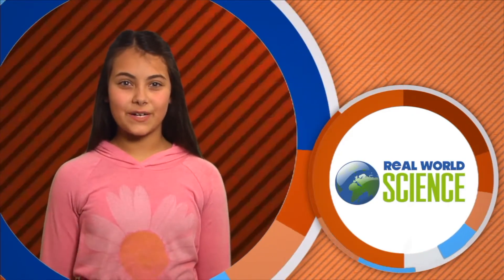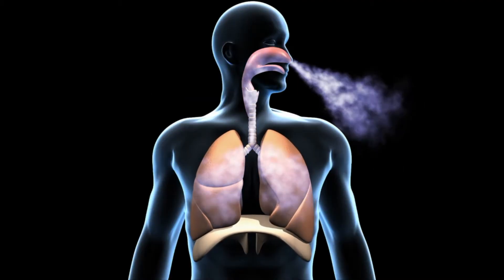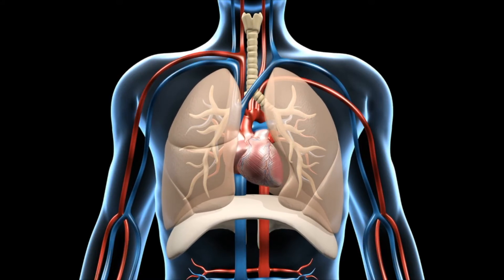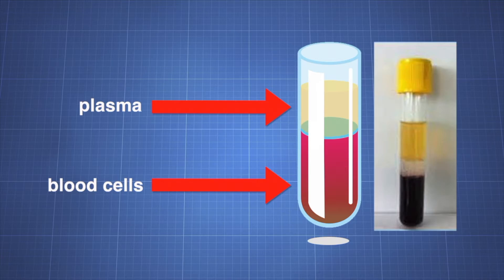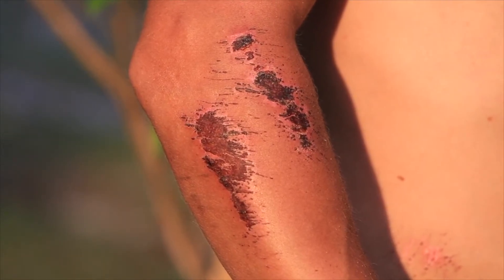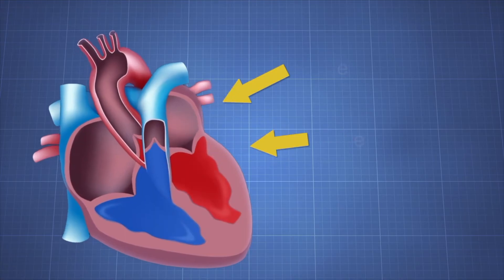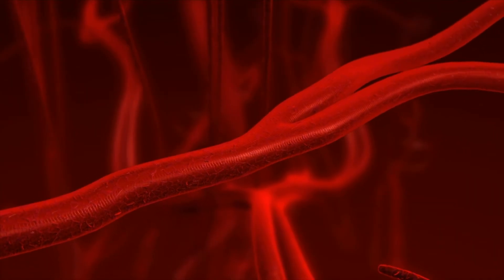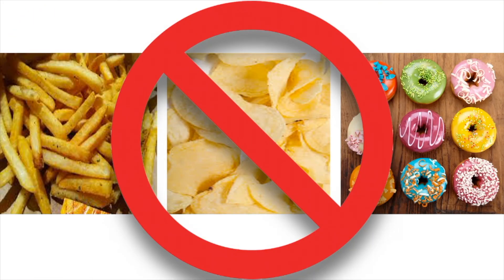Respiratory and Circulatory Systems for Kids| Grade 3-8 Science Lesson | Lesson Boosters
Join us on a fascinating journey through the inner workings of the human body as we explore the incredible respiratory and circulatory systems in this educational science video for elementary and middle school students. In this captivating lesson, we delve into how these two systems work together to keep us alive and thriving. Learn about cellular respiration, the process by which our cells convert oxygen and glucose into energy, and discover the vital role of blood, which consists of plasma, red blood cells, white blood cells, and platelets.

As we dive deeper into the topic, we unravel the mysteries of the heart and blood vessels, understanding how they work tirelessly to pump blood throughout our bodies. Explore the intricate network of the lungs, airways, and muscles that enable us to breathe in oxygen and expel carbon dioxide, essential for our survival. Discover how the respiratory and circulatory systems provide nutrients to our cells and fight against infection, ensuring our overall well-being.

This engaging science video is specifically tailored for students in grades 3 to 8, providing a comprehensive and age-appropriate understanding of the respiratory and circulatory systems. By watching this video, young learners will gain a solid foundation in biology, fostering a deeper appreciation for their own bodies and how they function. Don't miss out on this valuable educational resource from Lesson Boosters channel, designed to spark curiosity, promote learning, and empower young minds.

Regenerate response
00:00 Introduction
01:09 Introducing the Respiratory System
04:06 The Circulatory System